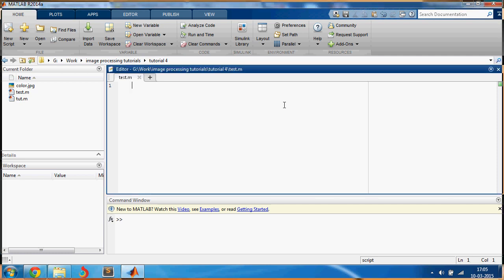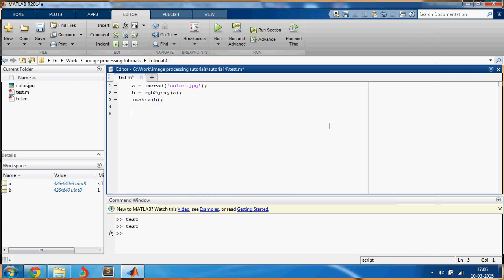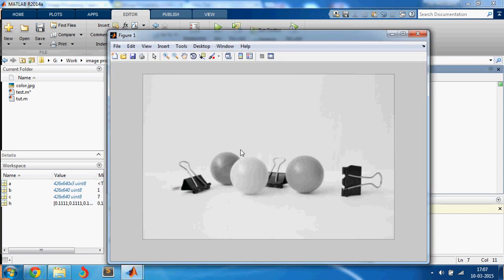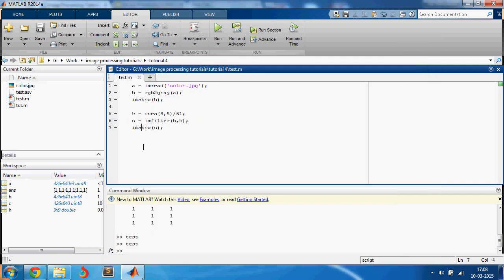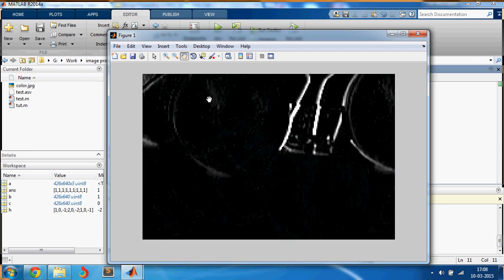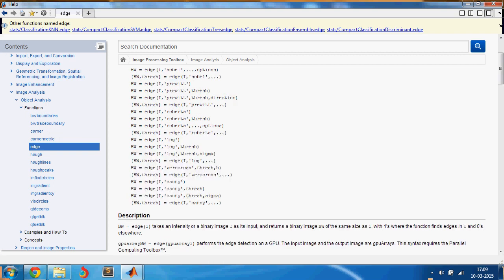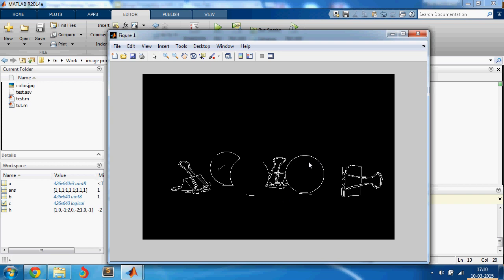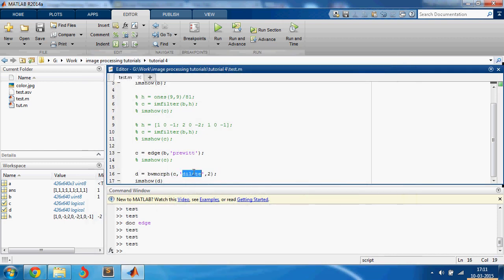Image Processing in MATLAB Tutorial 4 - Filters and Edge Detection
Image Processing in MATLAB Tutorial 4 - Filters

This is a tutorial series on the image processing toolbox on MATLAB. It mainly aims at demonstrating the functions in an easy and understandable.

In this video, various filters and edge detection techniques are covered. They are applied on an image and the output by applying various filters is explained.

Code:
a = imread('color.jpg');
subplot(2,3,1), imshow(a);

b = rgb2gray(a);
subplot(2,3,2), imshow(b);

h = ones(6,6)/36;
c = imfilter(b,h);
subplot(2,3,3), imshow(c);

h = [1 0 -1; 2 0 -2; 1 0 -1];
d = imfilter(b,h);
subplot(2,3,4), imshow(d);

e = edge(b,'canny');
imshow(e)

By: Surya Penmetsa